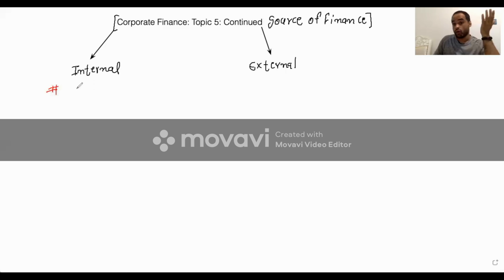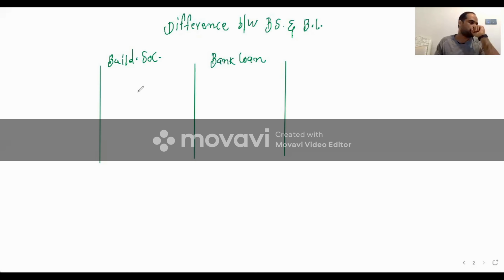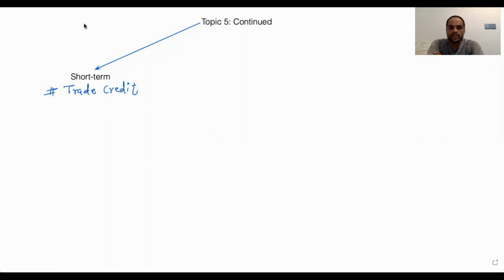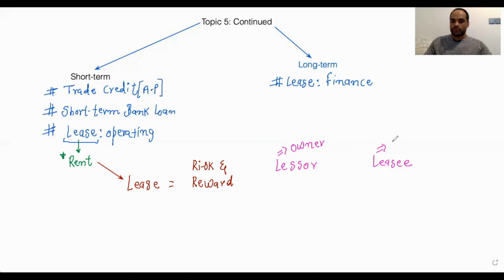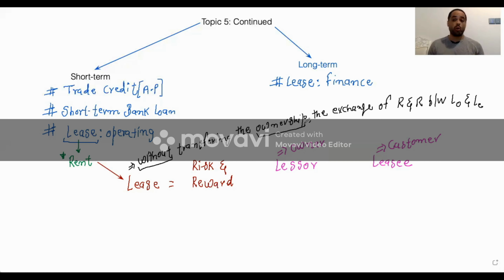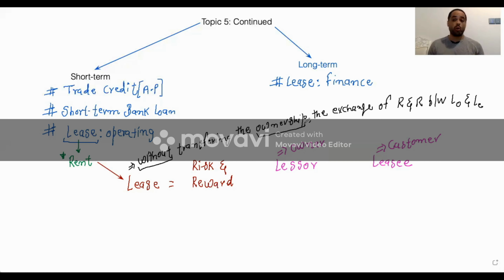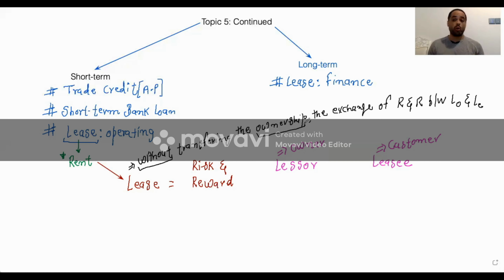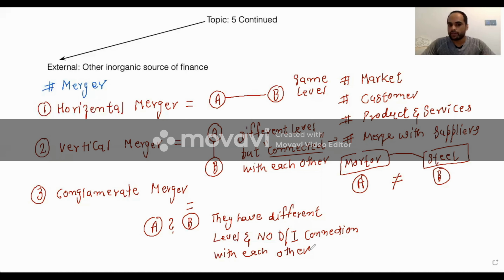Boltan_Corporate Finance _Topic 5: Source of Finance (Continued)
External Source of finance
Short term
Long term
Others